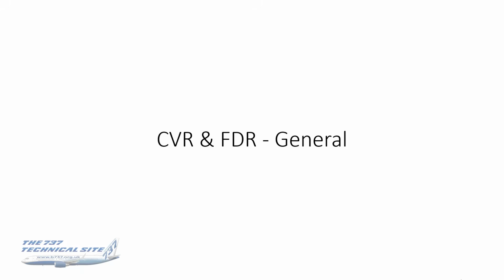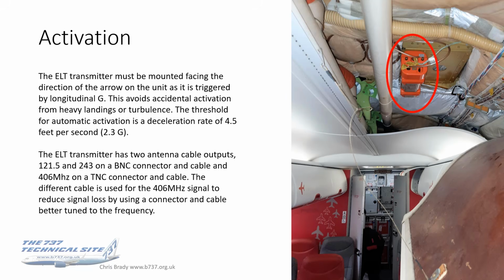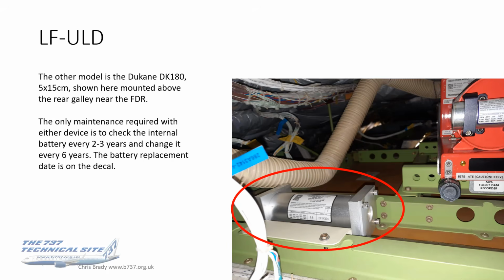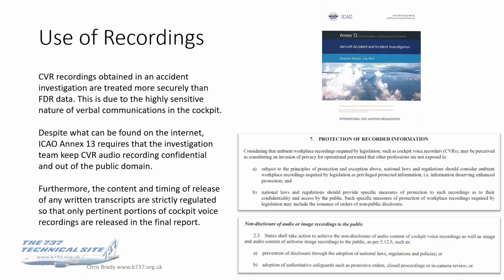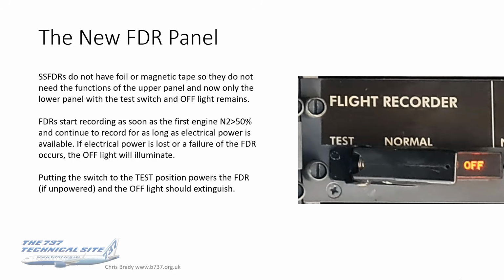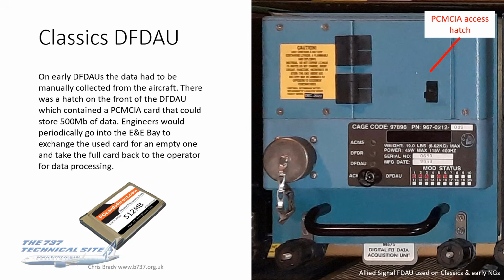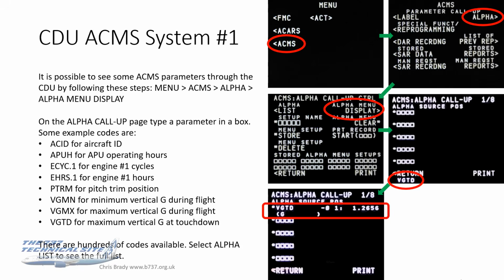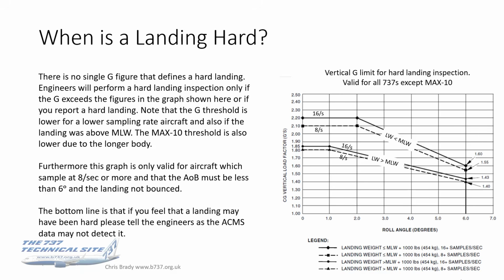737 CVR, FDR, ELT, LF-ULB, DFDAU and QAR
This video covers the CVR, FDR, ELT, LF-ULB, DFDAU and QAR on the 737. It also discusses the use of ACMS data within an airline and how hard landings are measured.

Contents:
1:06 CVR & FDR General
10:21 ELT
20:45 LF-ULD
25:47 CVR
36:17 Circuit Breakers
42:44 FDR
48:38 DFDAU
55:03 Data Downloading
59:54 ACMS
1:08:30 Landing G